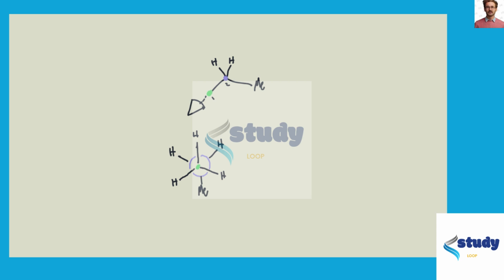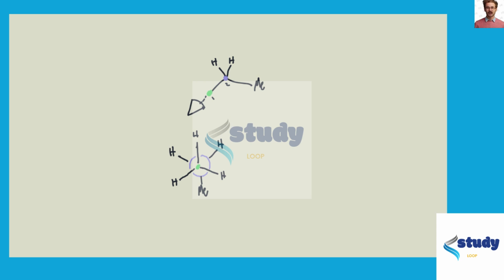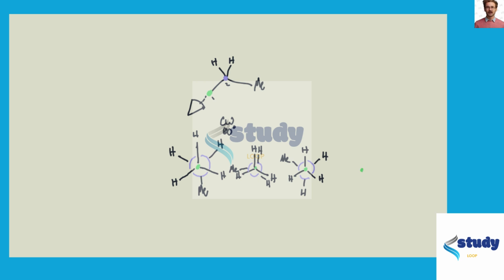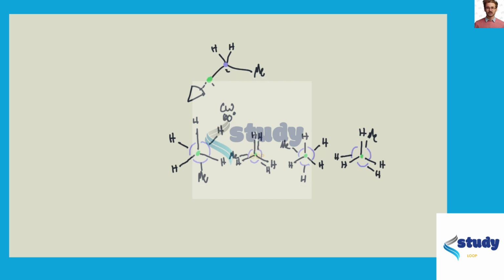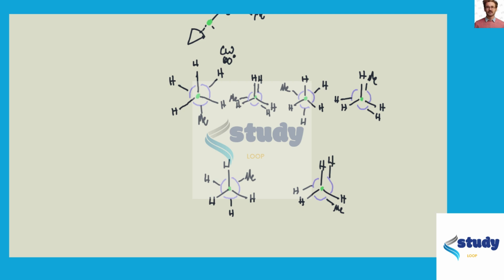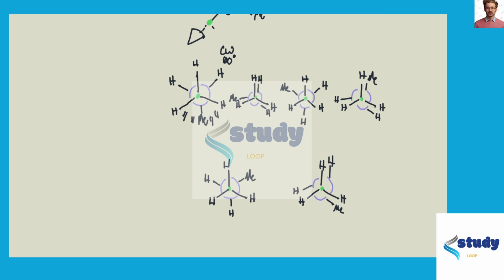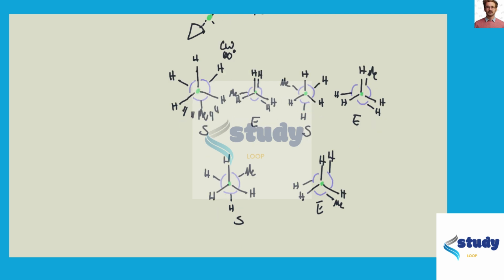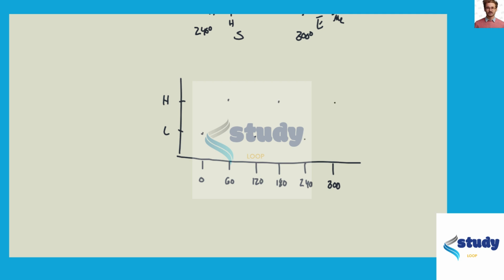[Chemistry] Draw 6 conformers of Ch3Ch2Ch3 and their energy profile